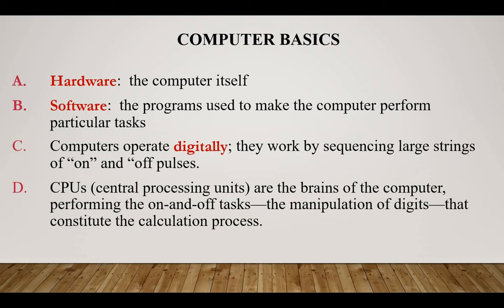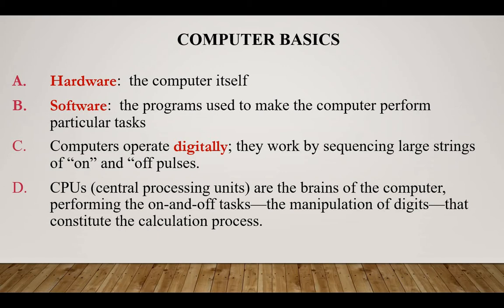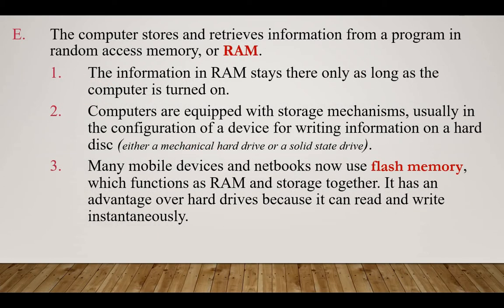BPT 131 Chapter 08 VIDEO Part A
CHAPTER 8:  Computer Driven Technology
Sections I-III